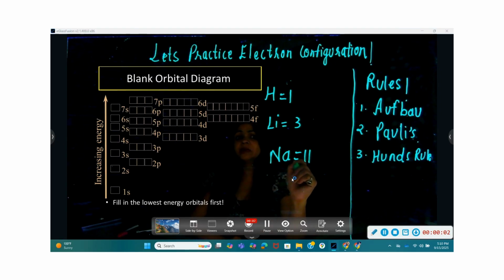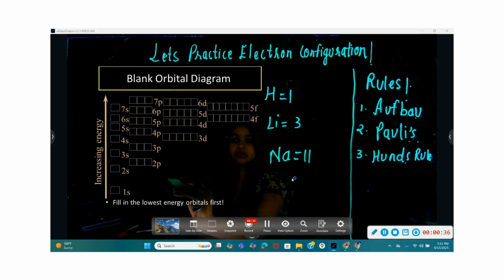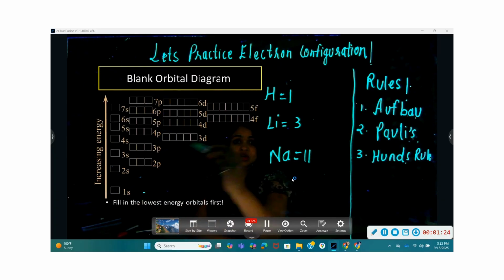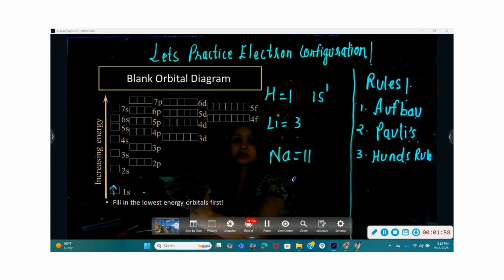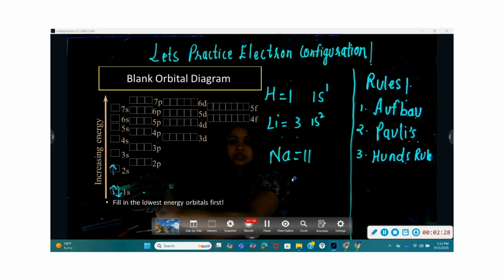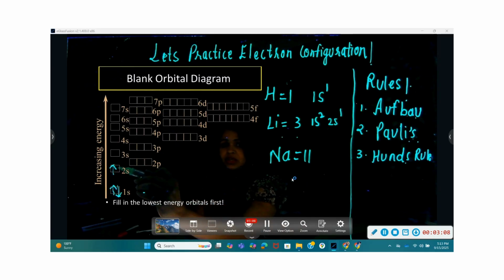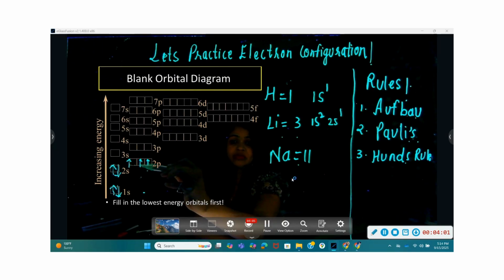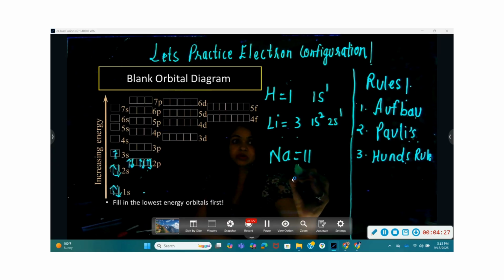Electron Configuration Explained with Examples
This video explains the rules of Electron configuration with simple examples.

Electrons don’t just go anywhere—they follow some simple rules:

1️⃣ Aufbau Principle – Electrons fill the lowest energy orbitals first.
2️⃣ Pauli Exclusion Principle – Each orbital can hold only 2 electrons, with opposite spins.
3️⃣ Hund’s Rule – Electrons spread out in orbitals of the same energy before pairing up.

Think of it like students choosing seats in a bus: they fill the front rows first, sit alone when possible, and only share a seat when they have to!"